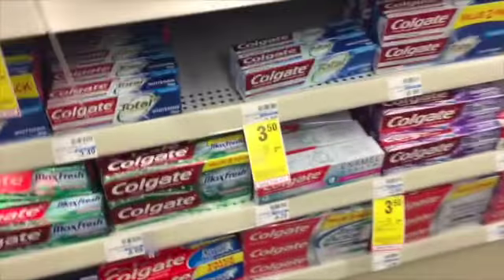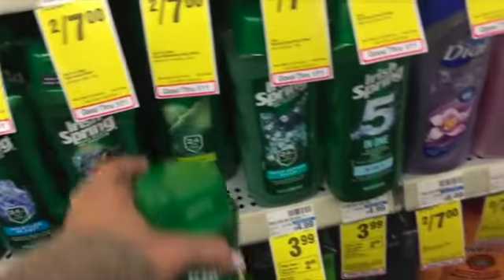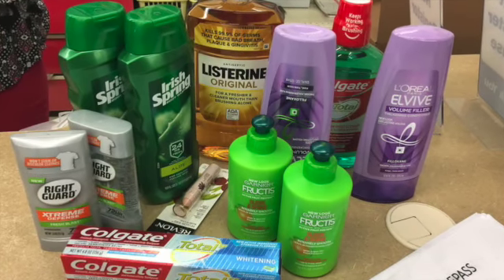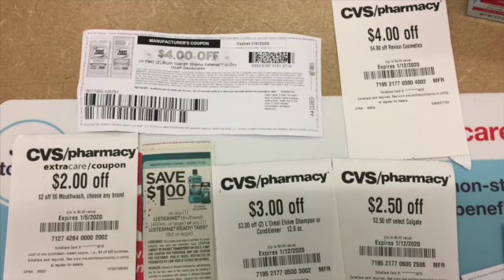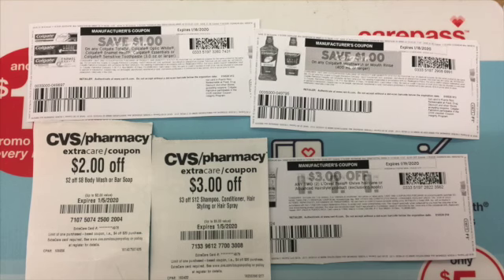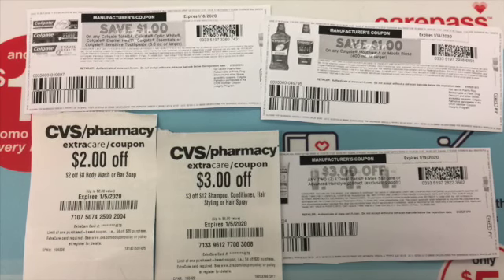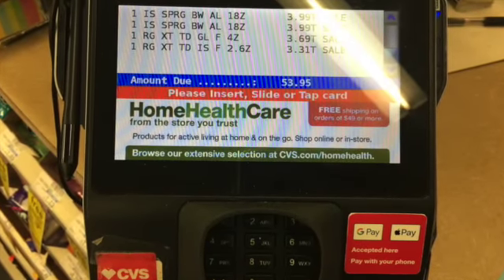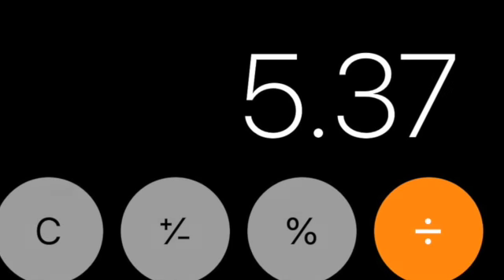CVS Couponing | This Weeks Deals! 1/5/20 - 1/11/20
This video is about how to save using coupons at CVS Pharmacy.